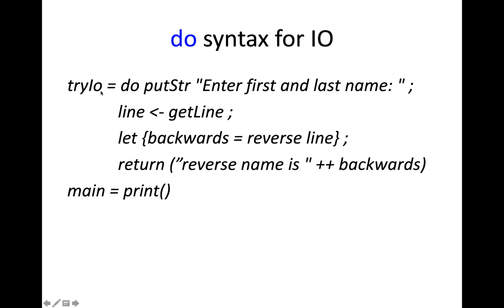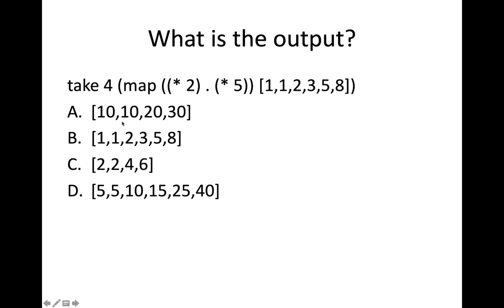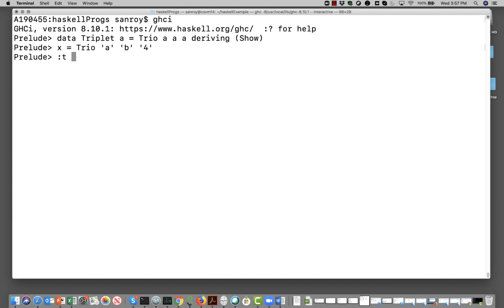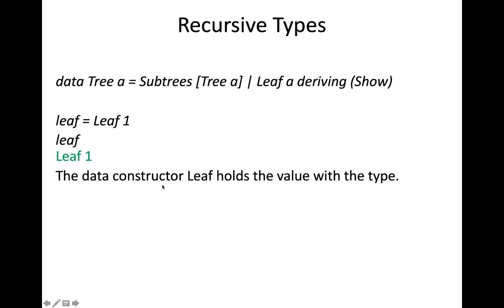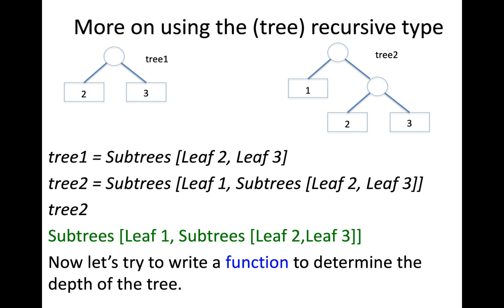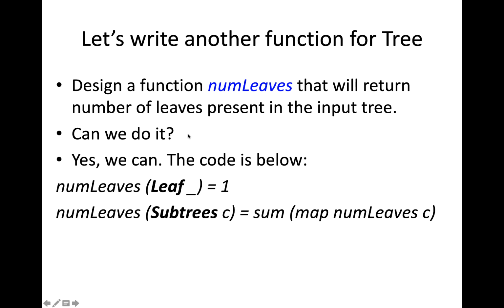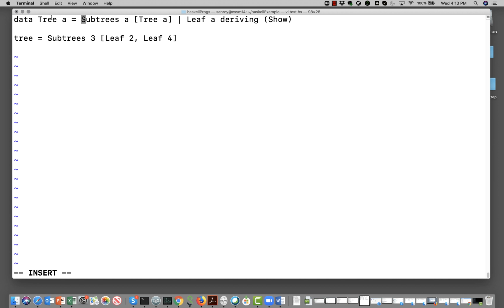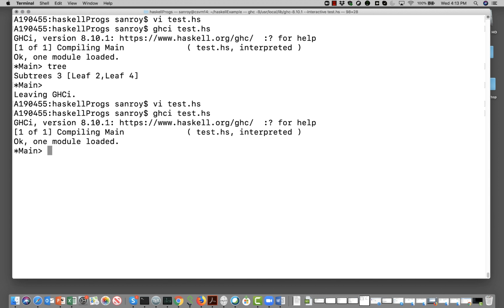haskellLecture3Part1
haskell lecture 3 Part 1: defining polymorphic data type, user-defined recursive data type, writing utility functions for tree type.